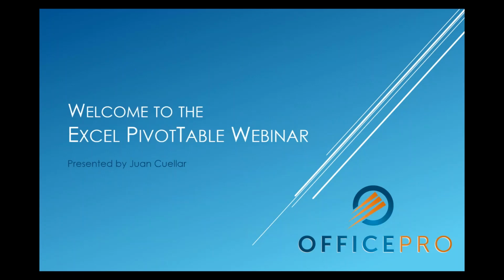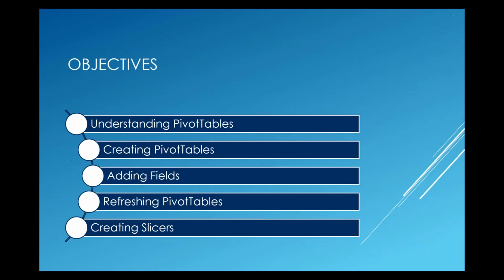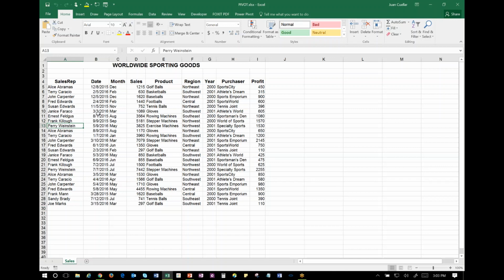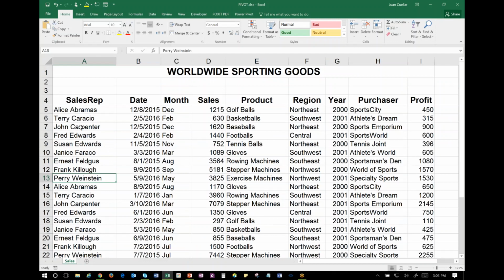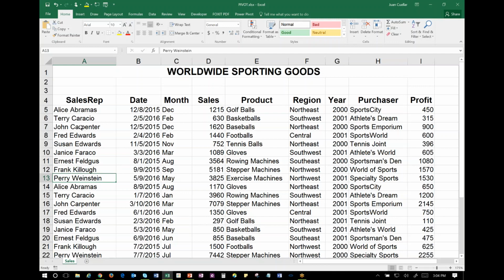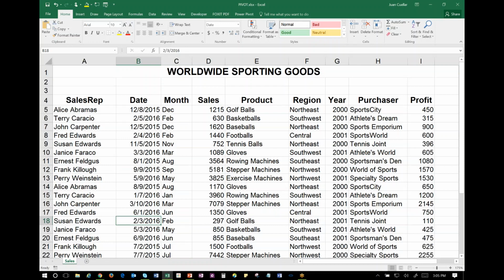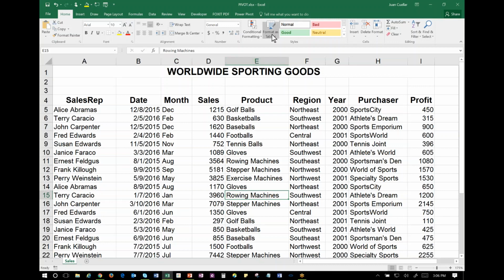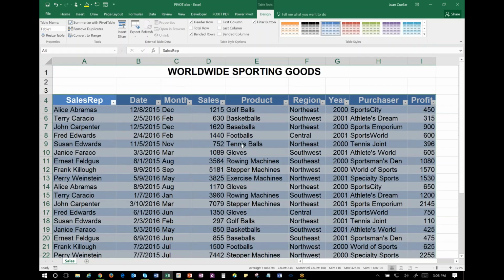OfficePro Virtual Training - Excel Pivot Tables (Preview)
Live Virtual Training Description:  Our live virtual classes not only provide expert training on a wide variety of software application topics, but also an opportunity to interact with master certified instructors in real-time during the “Ask the Expert” question and answer portion.

Certifications Description:  OfficePro has provided workforce solutions since 1984 and has trained more than one million professionals globally. We offer the highest quality training in software, technical, and soft skills for end users and the providers who sell to them. Specializing in unified communications, pro AV, telecommunications, and Microsoft solutions, the company has unique advantages over the competition.